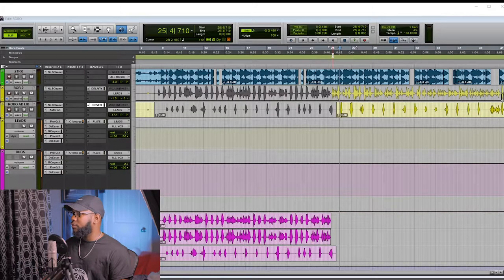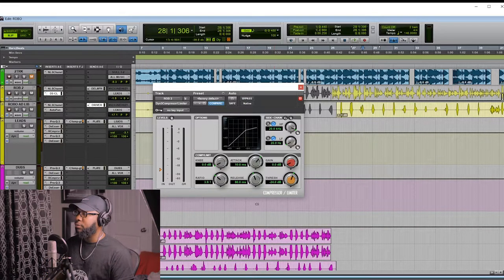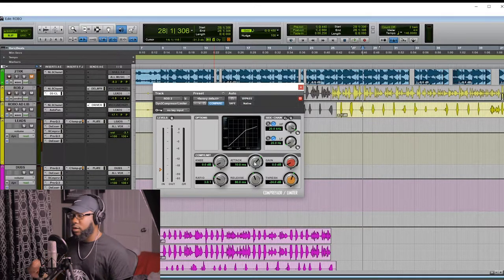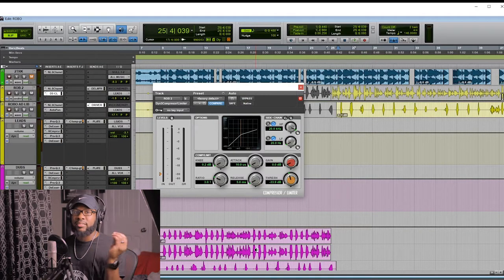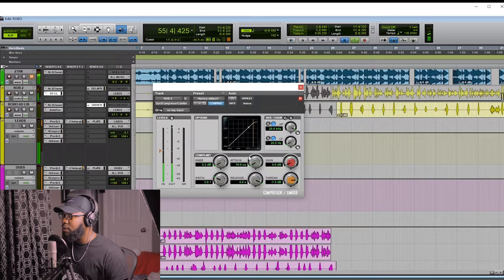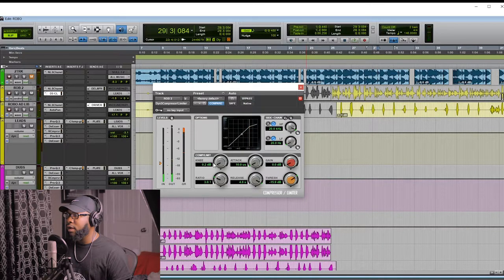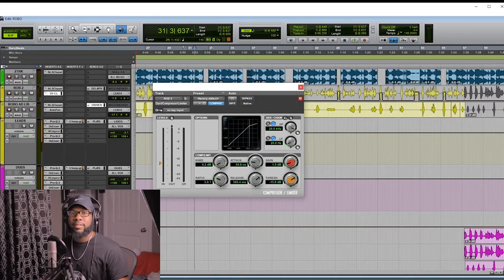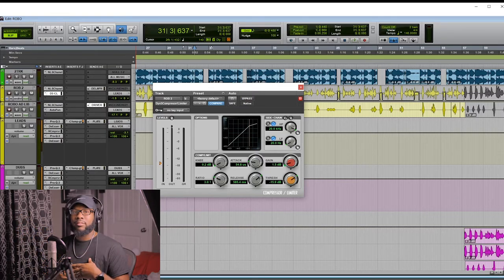Compressor Explained in 12 minutes|Hip Hop Vocals vocals parallel compression universal audio cfm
In this video I will be showing you how to use a compressor the correct way and show you what is a compressor intended for.